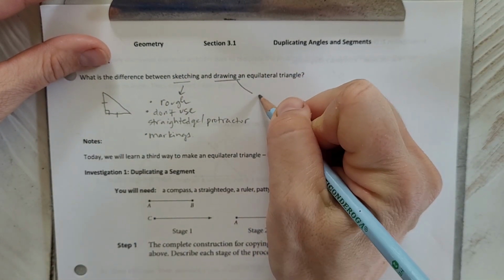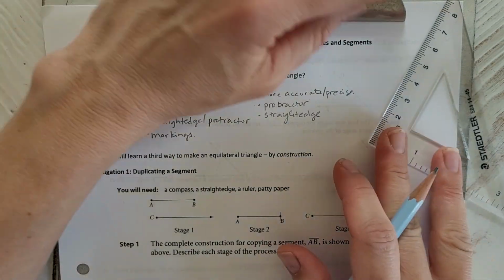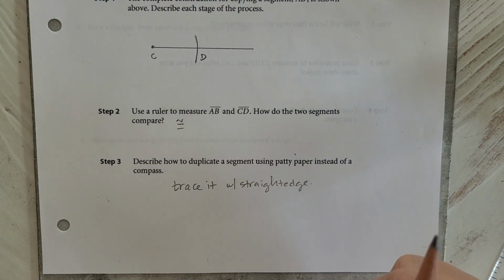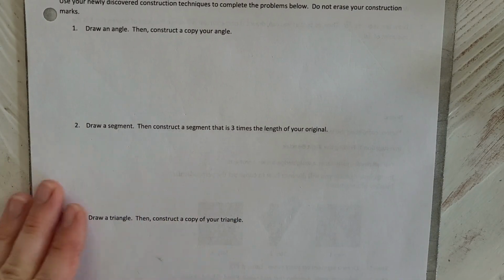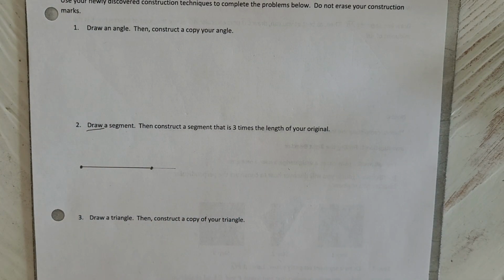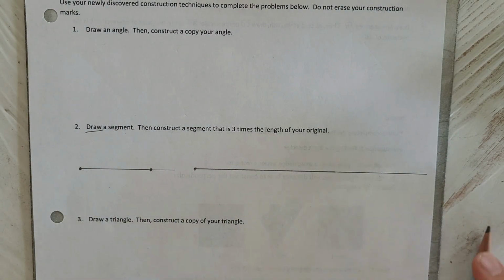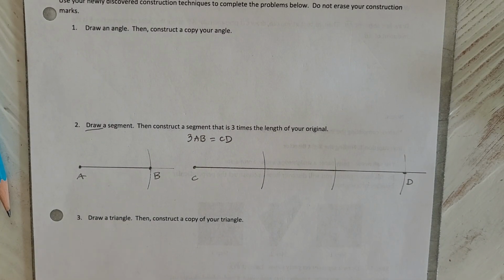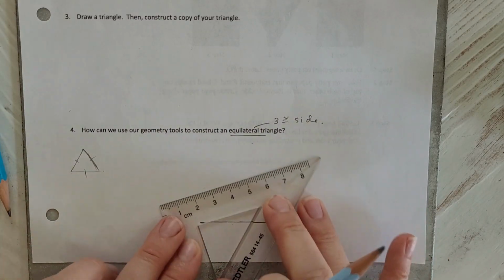Summer Geo Lesson 3.1 (Video #1)